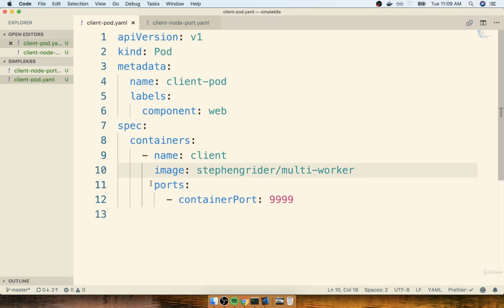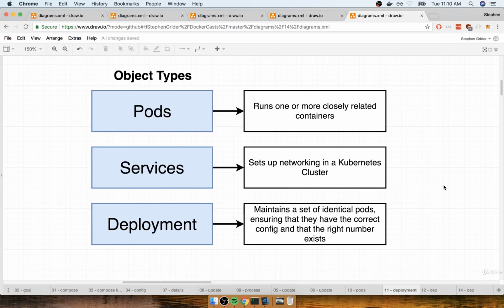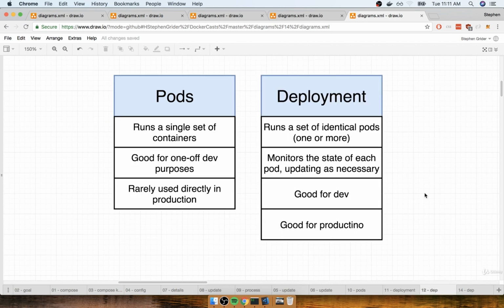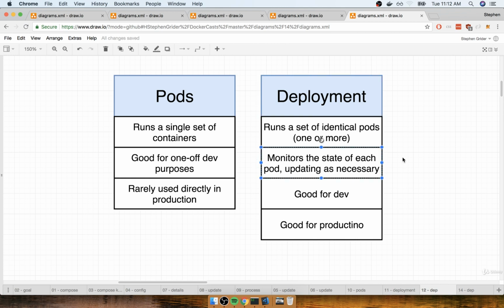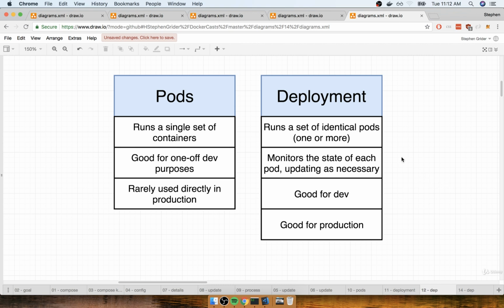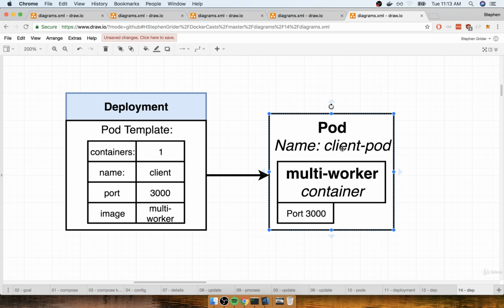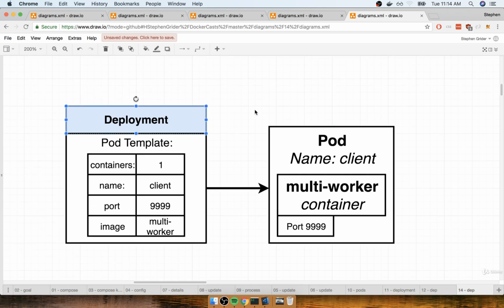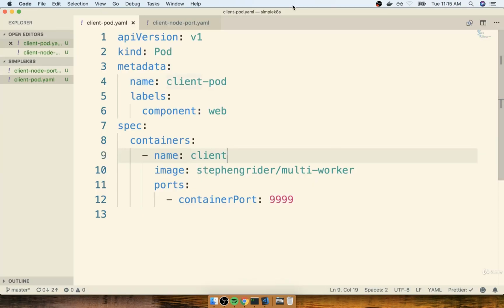204-running container with deployment